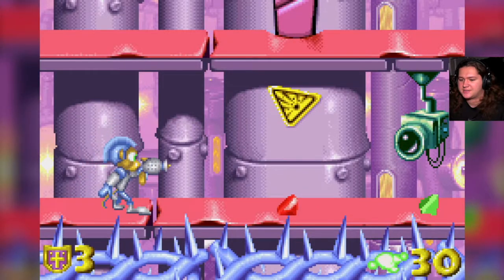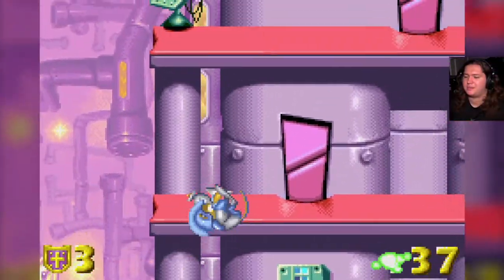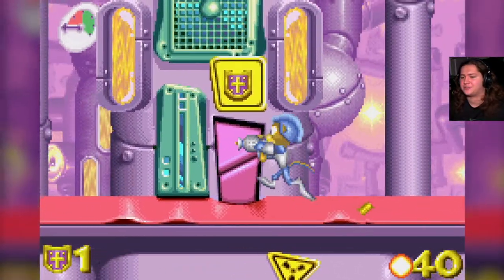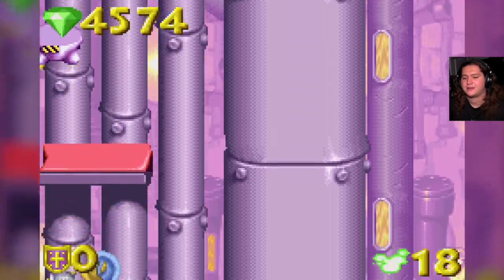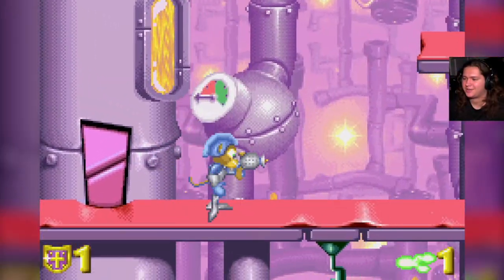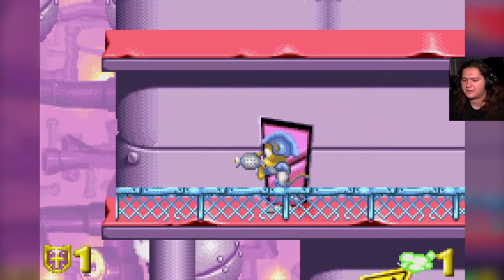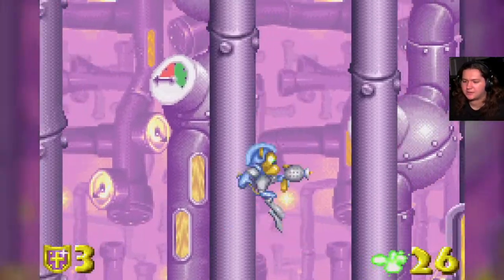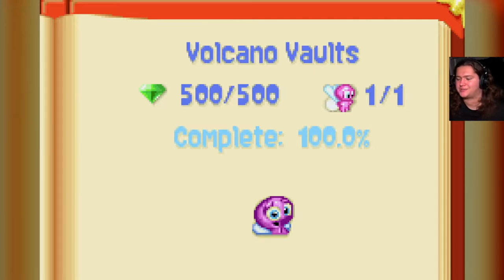Volcano Vaults | Spyro 2 Season of Flame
Back with the final Agent 9 level of Spyro 2 Season of Flame, Volcano Vaults. Enjoy!

Microphone - Sennheiser MKE 440
Editing software - Final Cut Pro 10.5.4
Encoding software - Compressor 4.5.4